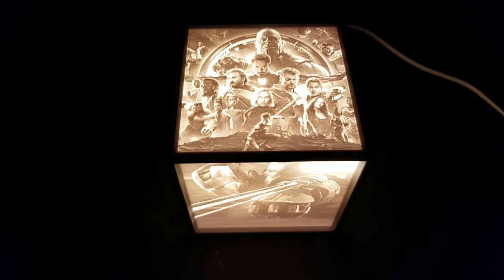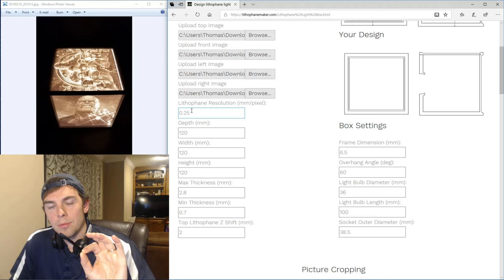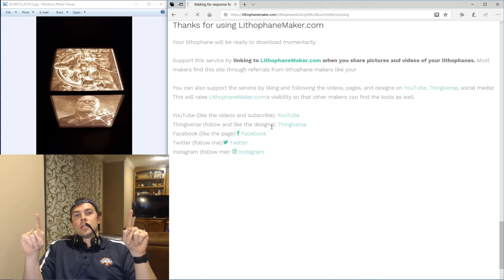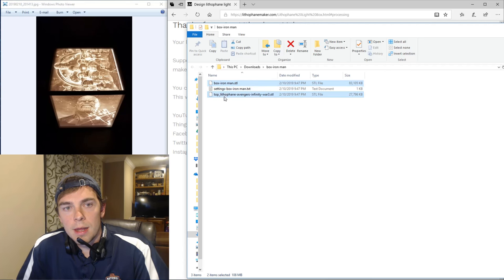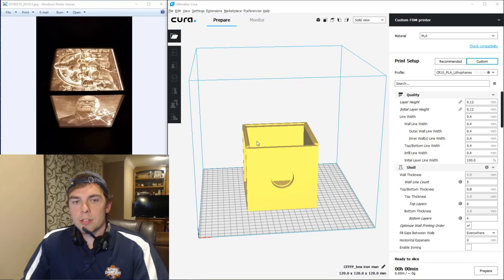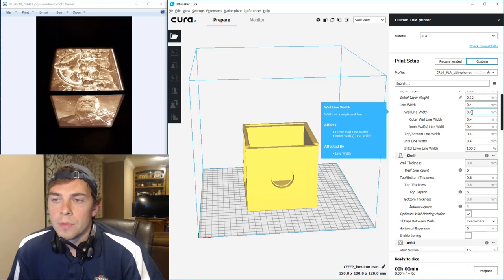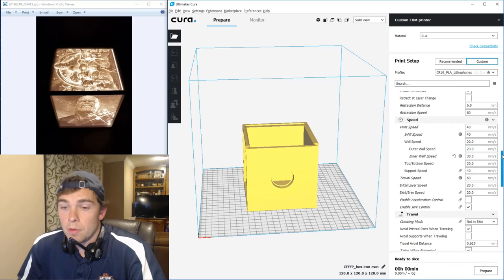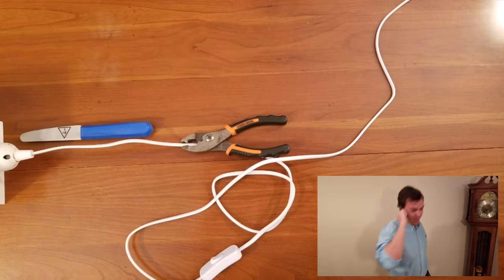3D Print a Lithophane Light Box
Learn how to design, slice, 3D print, and assemble a lithophane light box and be sure to use the BEST and ONLY filament formulated for lithophanes These 3D printable lithophanes are a great gift for just about anyone, and it's easy to turn any image into an stl of the lithophane light box with my lithophane generator.

The tool lets you use many different light sources, but the light socket I used can be found